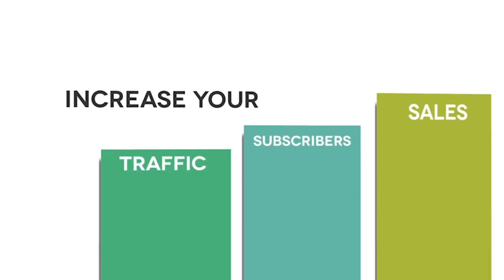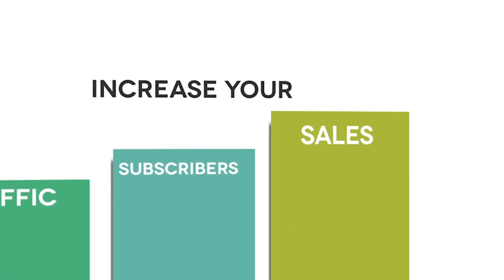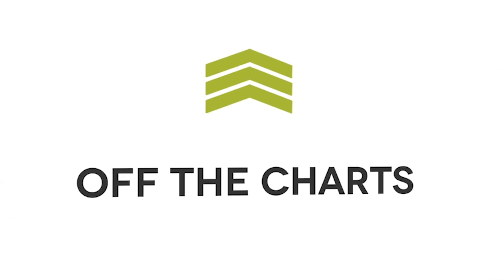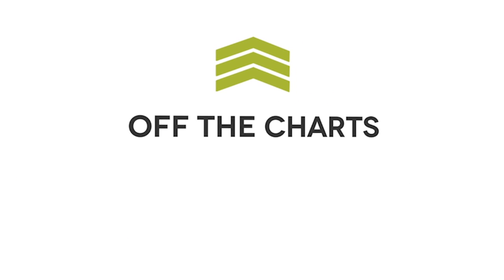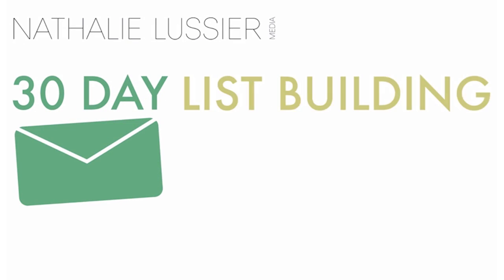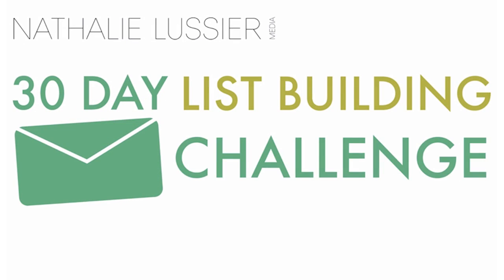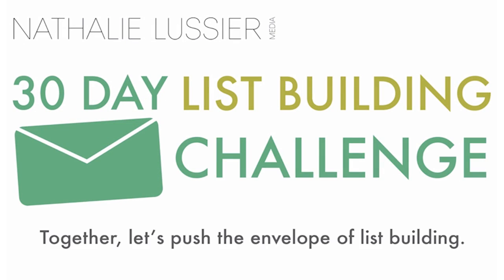How to Keep Receipts Digitally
When it comes to tracking expenses in your business, there's nothing more annoying than trying to organize all your paper receipts.  This video is going to show you how to keep track of your receipts digitally.